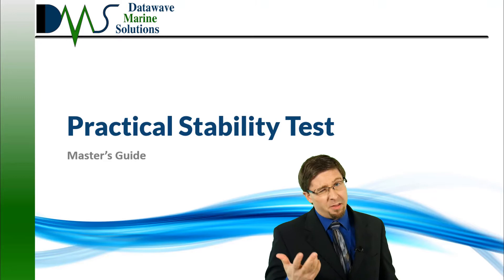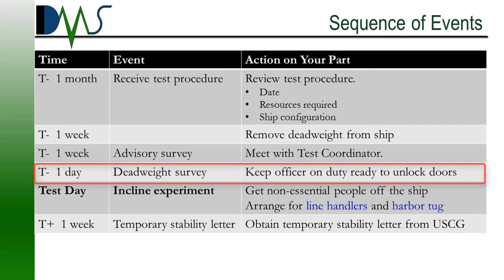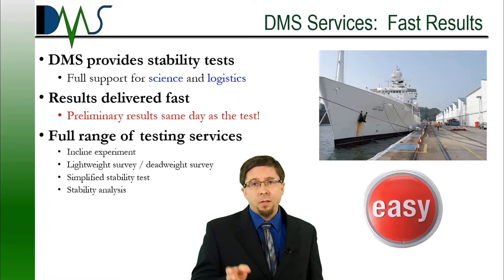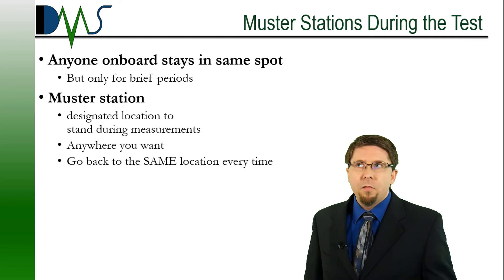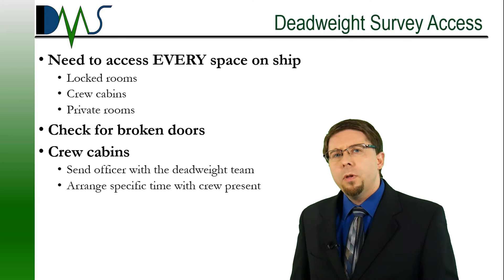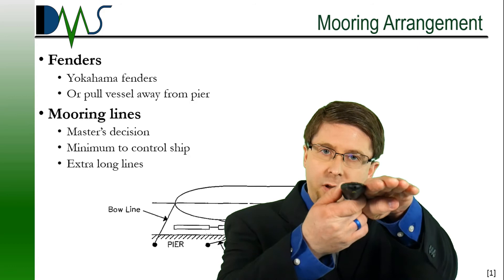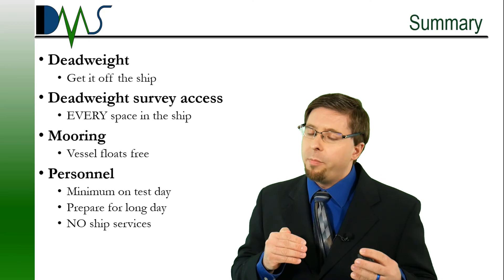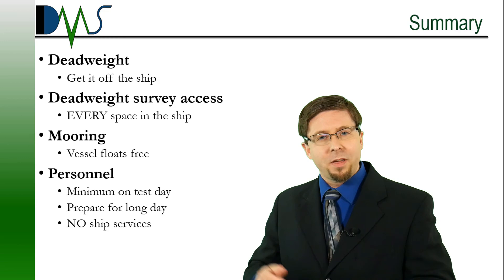Practical Stability Test: Master's Guide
Smooth stability tests require planning, and practicality.  As the vessel Master, you want to prepare for this thing that completely disrupts vessel operations.  But you are a busy person, and engineers are very long winded.  Instead, this guide provides a brief overview, focusing on the major elements that concern you with a stability test.

References

[1]  ASTM, "Standard Guide for Conducting a Stability Test (Lightweight Survey and Inclining Experiment) to Determine the Light Ship Displacement and Centers of Gravity of a Vessel," ASTM F1321-92, West Conshohocken, PA, 2004.
[2]  Marine Safety Center, "Lightship Change Determination: Weight - Moment Calculations vs. Deadweight Survey vs. Full Stability Test," in Marine Safety Center Technical Note (MTN) No. 04-95, Ch-2, Washington, DC, United States Coast Guard, Jan 11, 2016.
[3]  United States Coast Guard, "Stability Tests (46 CFR 170, Subpart F)," Marine Safety Manual, vol. VI, pp. 6-18 to 6-27, Sep 29, 2004.
[4]  United States Coast Guard, "MSC Guidelines for the Submission of Stability Test Procedures," Procedure Number: GEN-05, Washington D.C., Sep 27, 2012.
[5] A. Kumar, "Ship Stability: Stiff and Tender Ship, Angle of Loll & Inclining Experiment," Mariner Desk, 11 Dec 2017. [Online]. Available [Accessed 13 Feb 2020].
[6] Wikipedia Authors, "Garage Workbench Clutter," Wikimedia Commons, 05 Dec 2019. [Online]. Available [Accessed 13 Feb 2020].
[7] Wikipedia Authors, "2016 Port de Barcelona," Wikimedia Commons, 28 Jul 2016. [Online]. Available [Accessed 13 Feb 2020].
[8] Wikipedia Authors, "Pota Potty by David Shankbone," Wikimedia Commons, 14 May 2007. [Online]. Available [Accessed 13 Feb 2020].
[9] Wikipedia Authors, "North Korea - Workers as Taedong River," Wikimedia Commons, 16 Mar 2014. [Online]. Available [Accessed 13 Feb 2020].